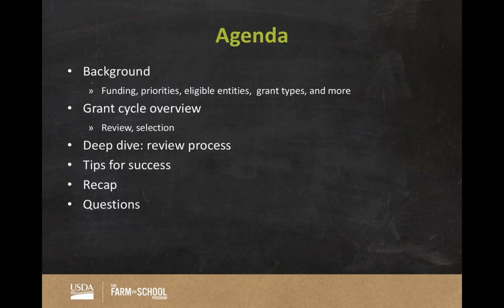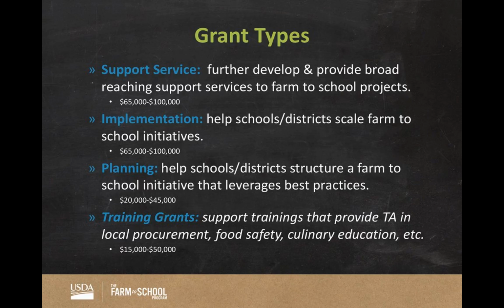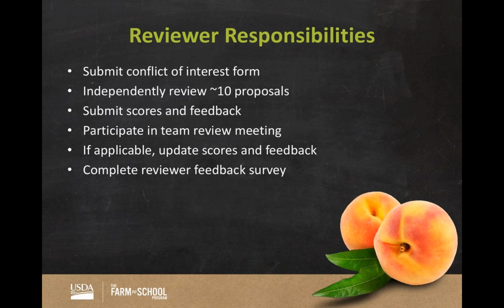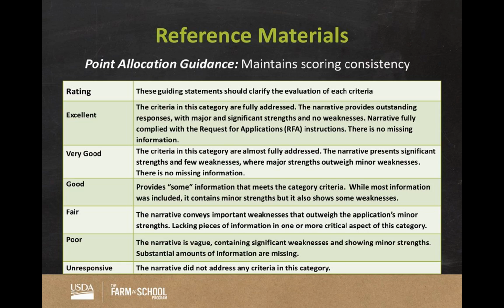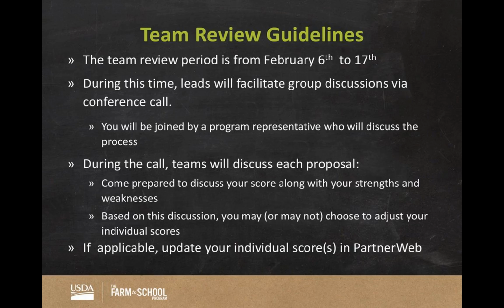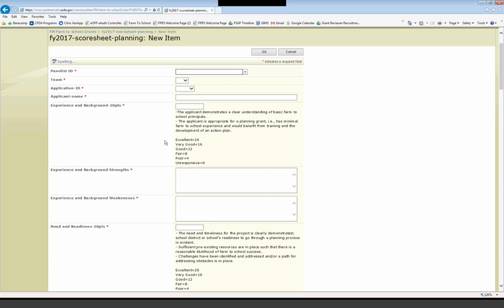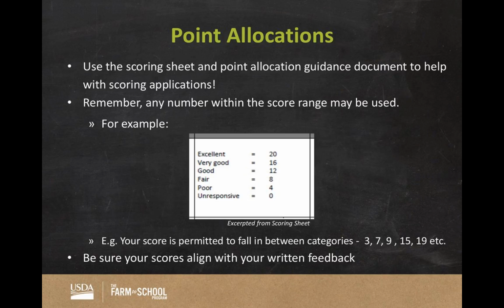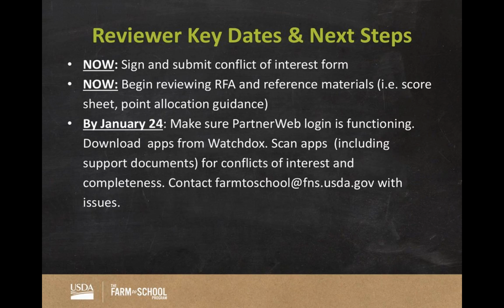FY17 Farm to School Reviewer Training